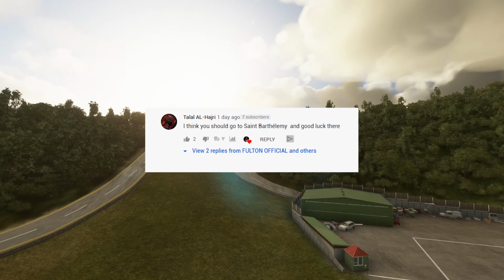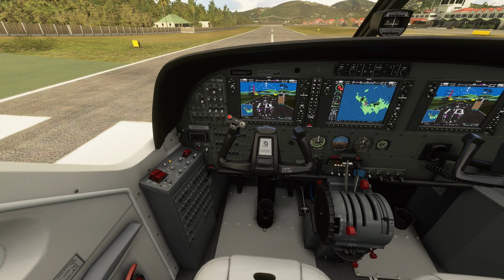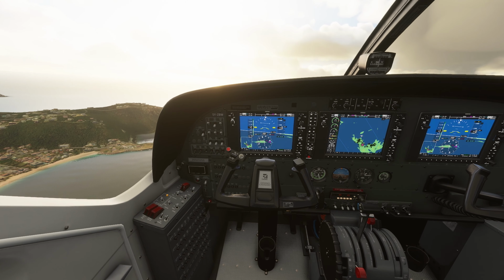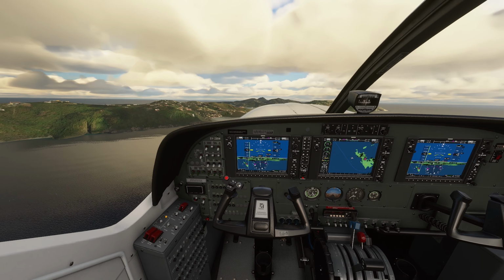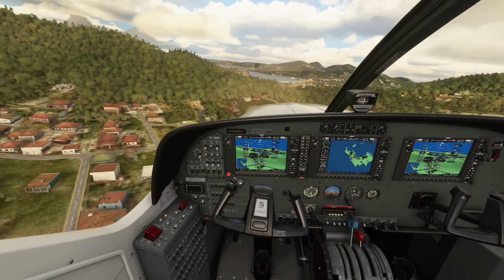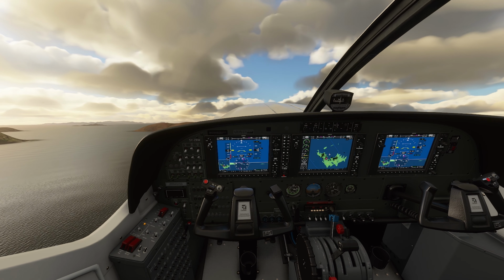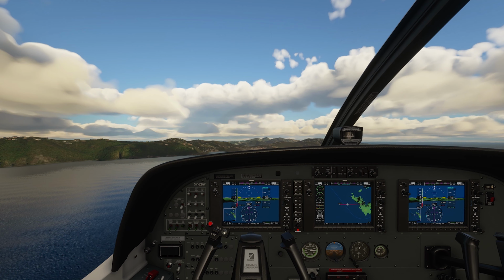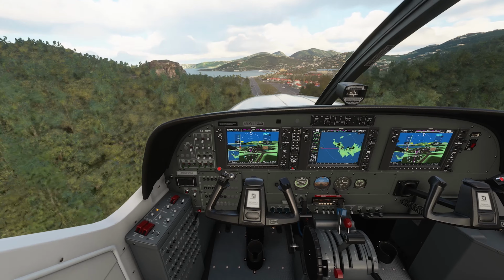DANGEROUS TAKE OFF AND LANDING AT ST BARTS AIRPORT|MICROSOFT FLIGHT SIMULATOR 2020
Do you have a question about... Post in the comments section of this video!

why you should follow on social media?
I can answer your question ASAP